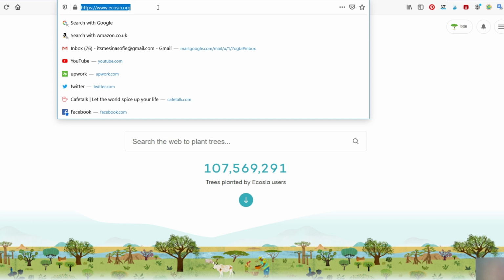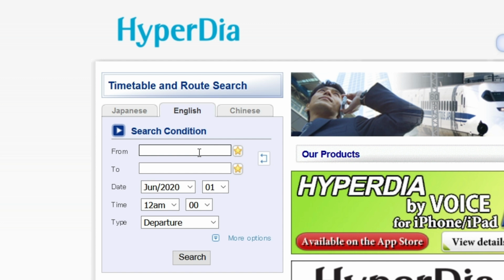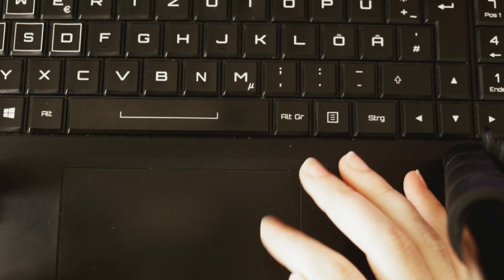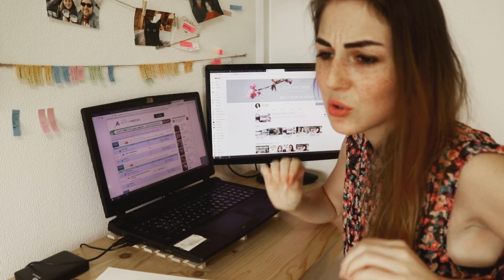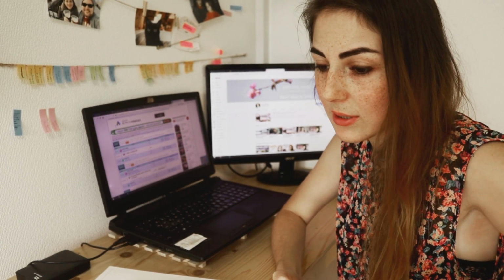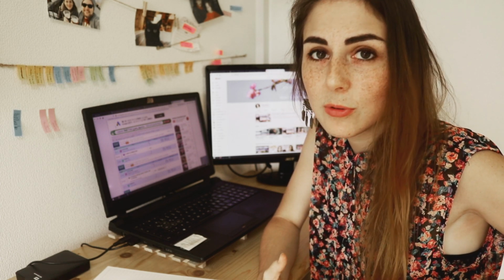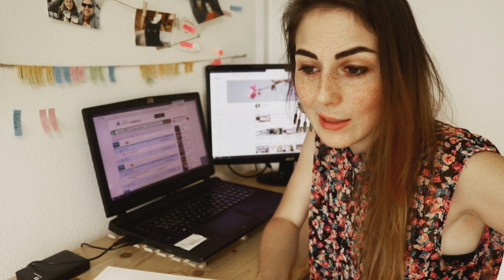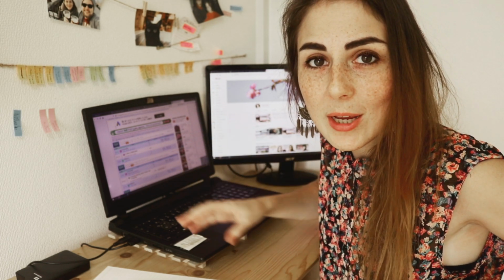HYPERDIA - BEST TRAIN APP IN JAPAN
Hi everyone!

Hyperdia is in my opinion the best travel app for Japan. You need to check a train timetable, want to know how much the trains cost, confused by google? Just search for Hyperdia, plan your trip and you are good to go. Hyperdia never let me down.

Thank you so much for all the kindness, and I am happy to take you with me on our next trip.
In case you are new, but like the content. Don't forget to hit the sub-button

Not what I thought, but I'll be in Japan for, yet, another year. I gonna squeeze that orange of happiness, and you get a slice of it.

► JR - Your Travel Companion for Japan

► HYPERDIA // Stay up to date and get the best train, subway or Shinkansen

► GEAR I USE
DJI OSMO ACTION CAM
DJI MAVIC MINI DRONE
MANFROOTO TRIPOD
CANON EOS 80D
RODE MIC
WD PORTABLE 2TB
SD EXTREME 64GB

SD EXTREME 256GB

Cheers everyone,
Sina & Brina